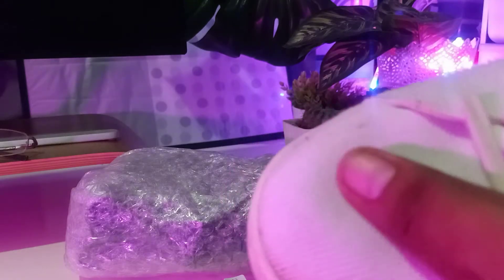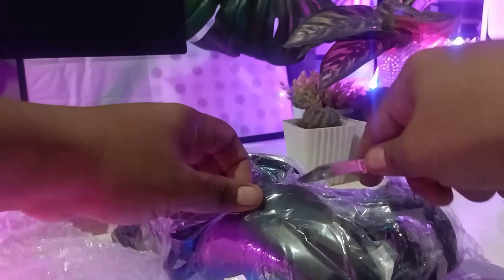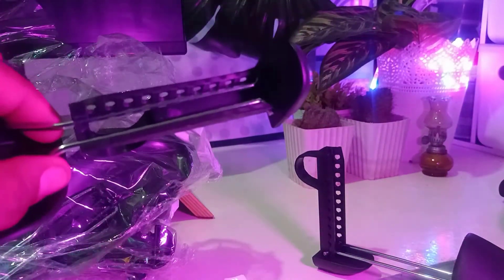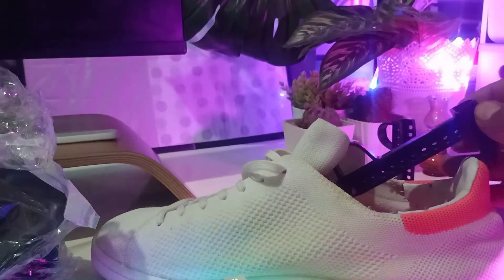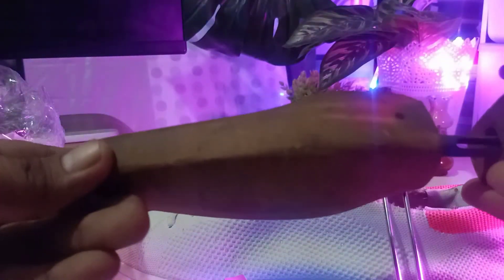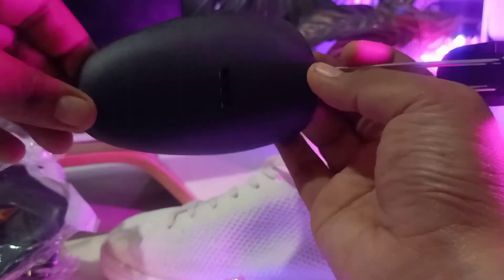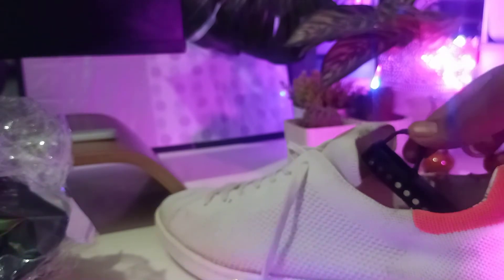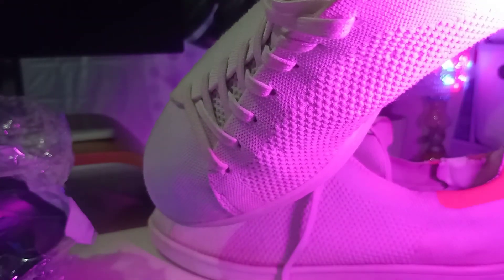Shoe Tree/Retainer, What is it?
I was introduced to this by my brother Allan, we don't have much shoes when we were little. And one we had one, we make sure we took care of them and clean and maintain them as much as we can. That's why we use these shoe tree.

And now found it available online.